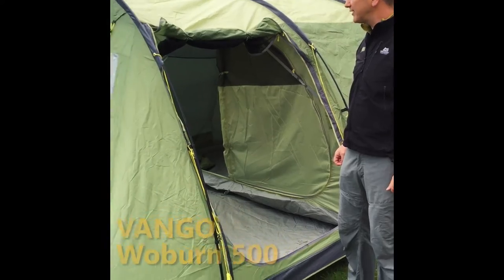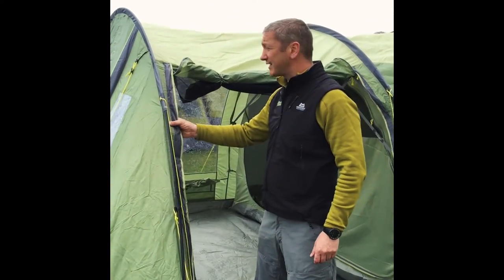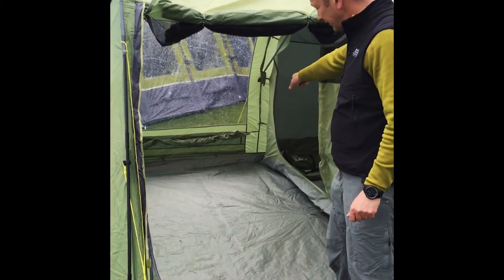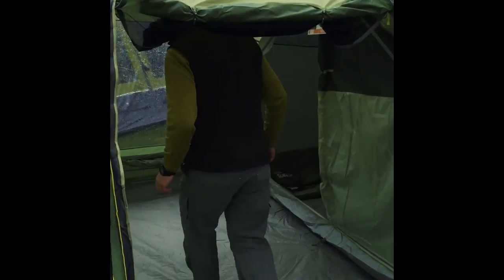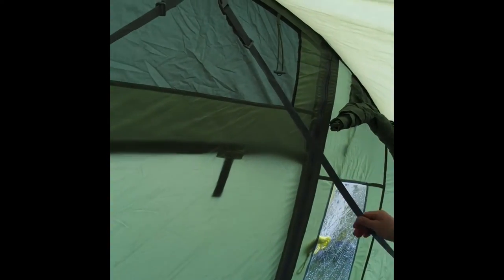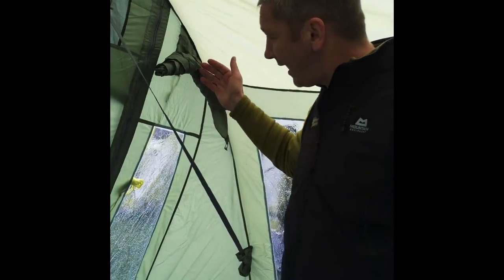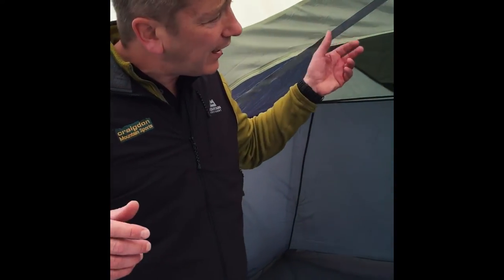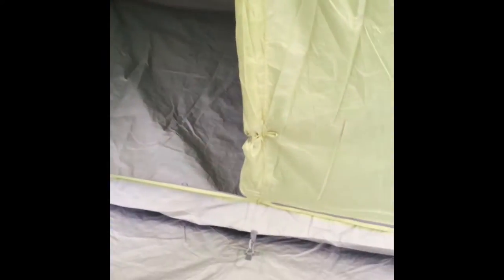Craigdon Mountain Sports - Vango Woburn 500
Back for 2016 is everyone's favourite Woburn. This classic 3 fibreglass pole weekend tunnel tent has full stand up height throughout and large front windows that allow light to flood into the tent. This family tent is the perfect balance of living space and has a large bedroom area with central divider. The linked in groundsheet ensures that drafts and bugs are minimised while the patented Tension Band System (TBS II®) can be attached for stability in high winds. For additional shelter, simply use the front door and attach king poles to the eyelets. Ideal for couples or small families that want an affordable option with absolute functionality for short countryside breaks.